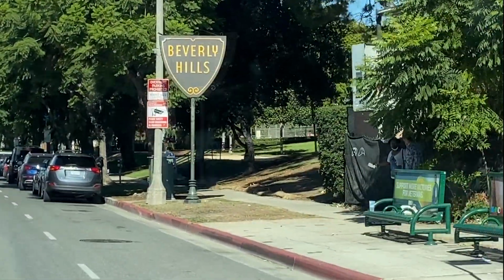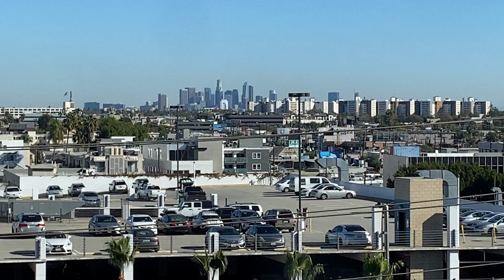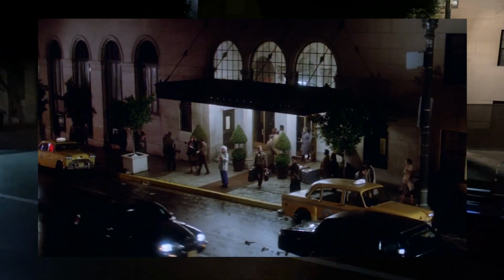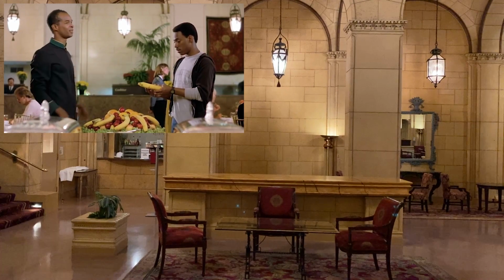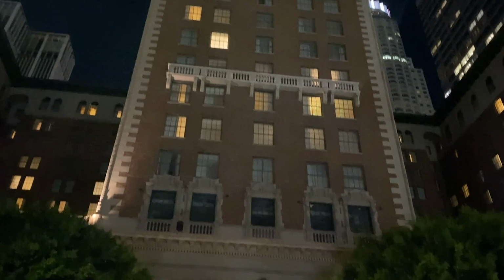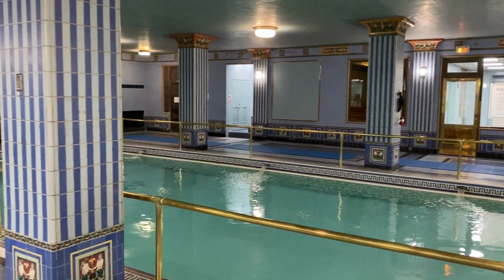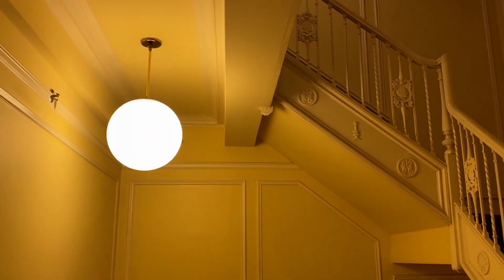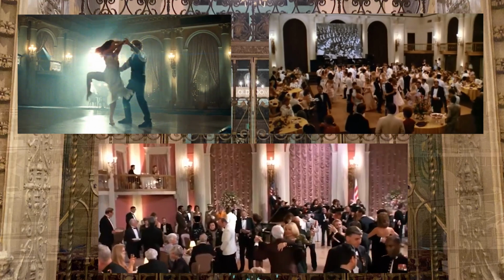The Millennium Biltmore Hotel - Los Angeles Movie Location Legend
ROAD TRIP: The Millennium Biltmore Hotel has played host to Hollywood Royalty, Legendary Movies and Haunting Murder Mystery since becoming an LA landmark in 1923.

AMAZON STORE

0:00 Intro